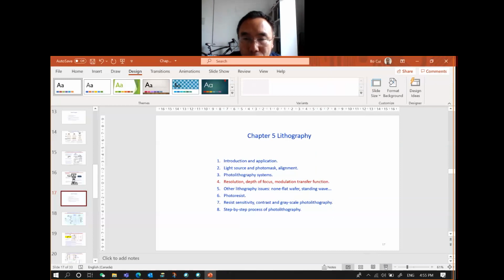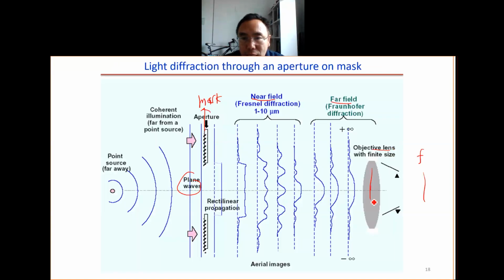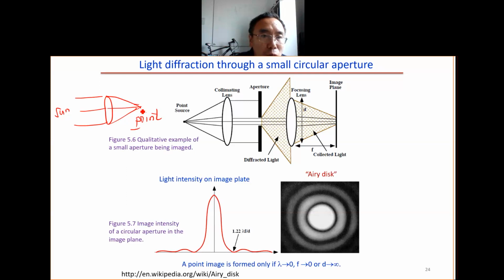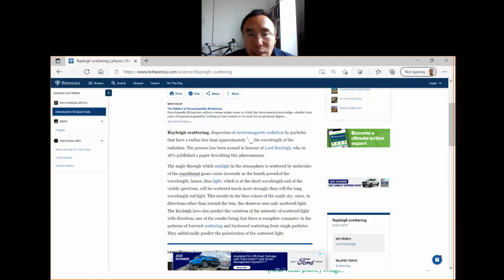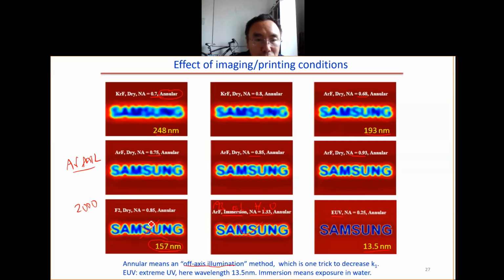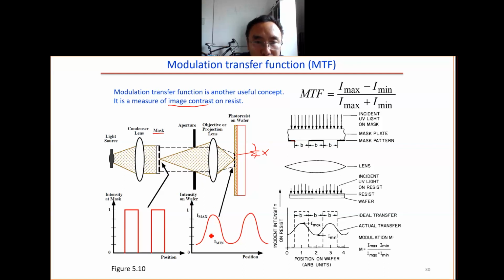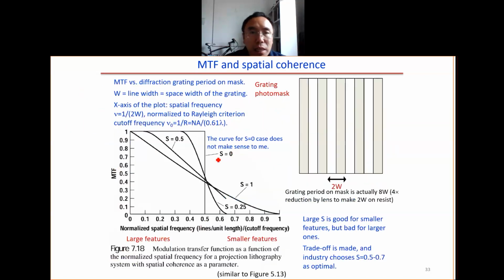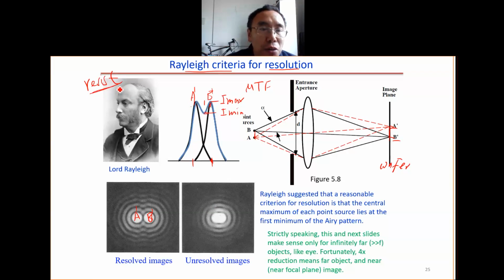NE343 Chapter 5 Lithography I slide 17 33